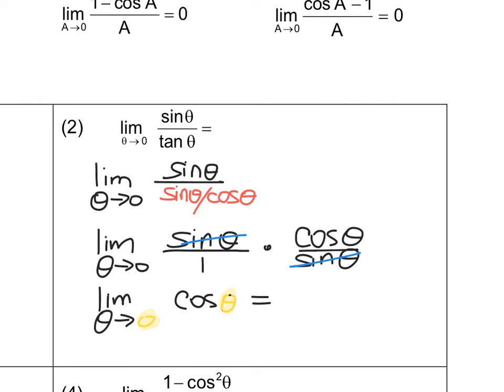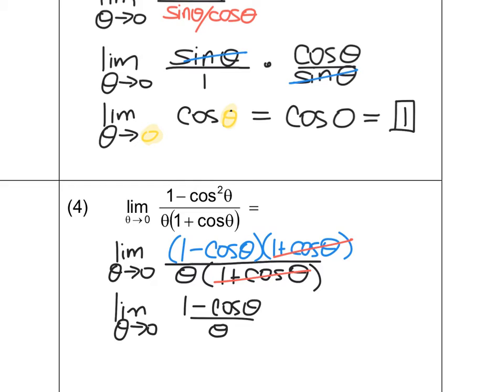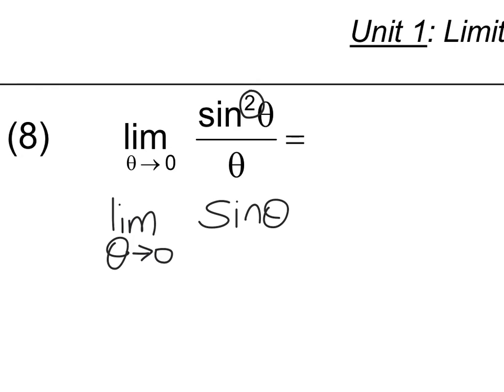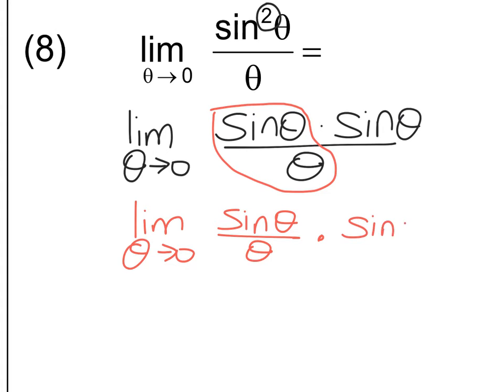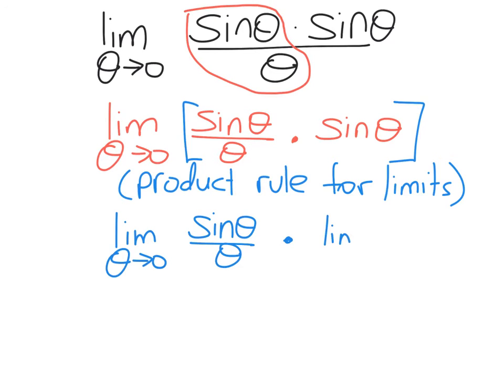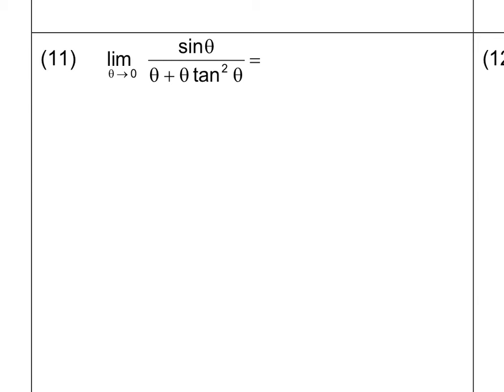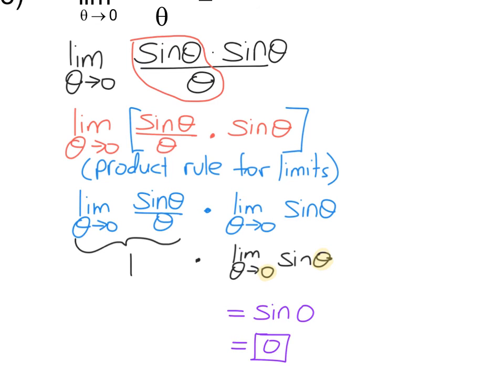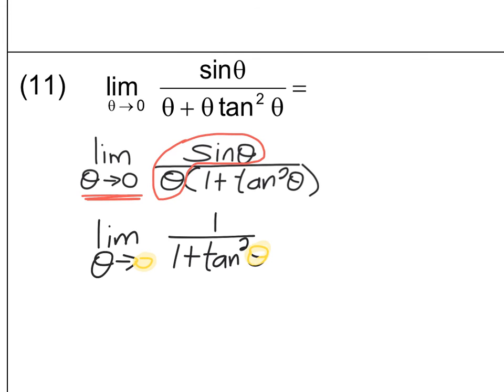Calculus- Unit 1 p15-16